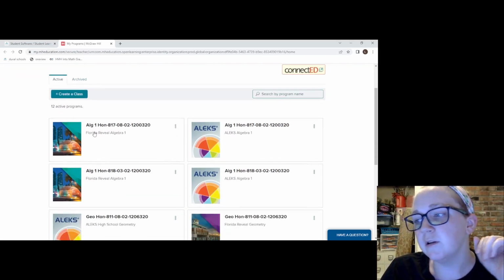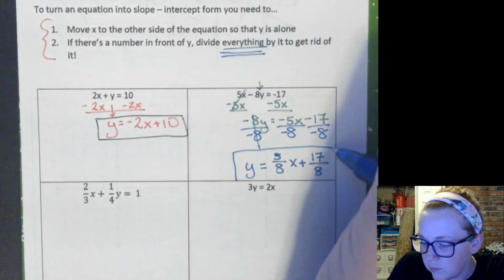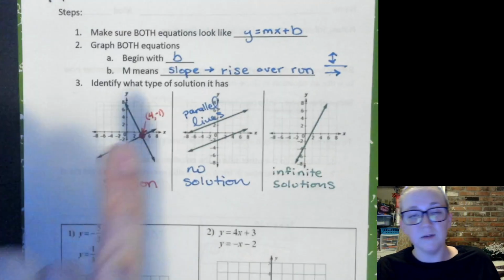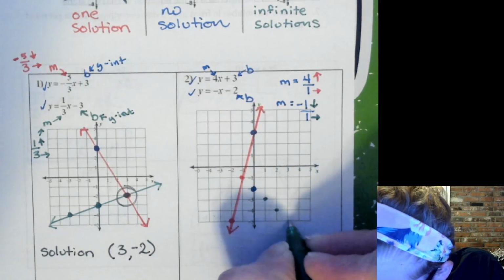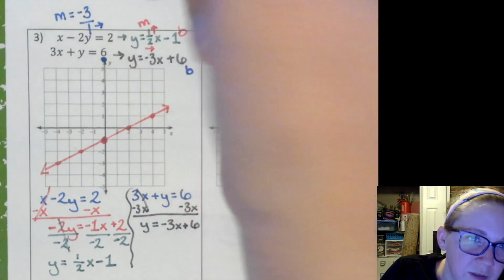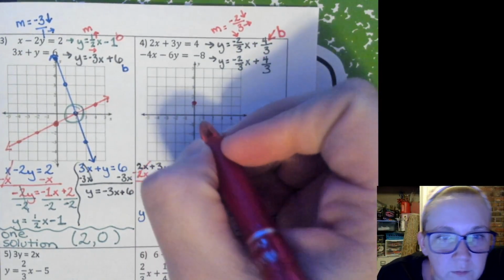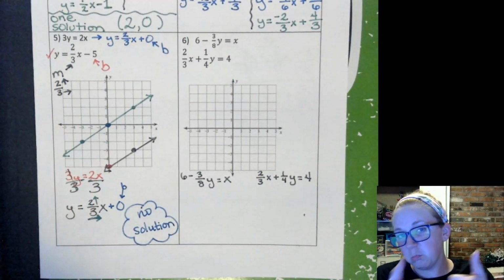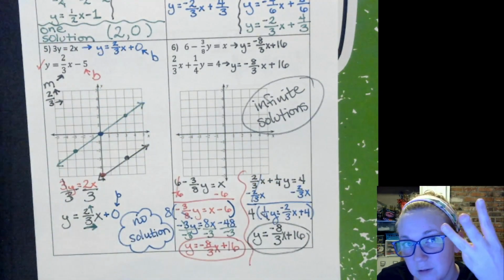6-1: Solving Systems of Equations by Graphing